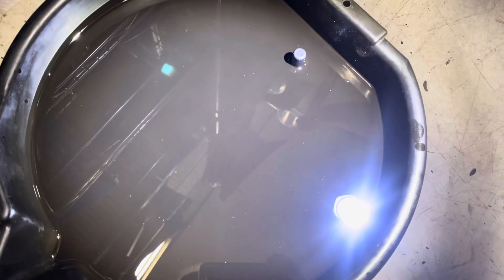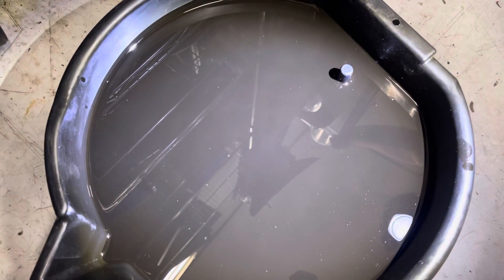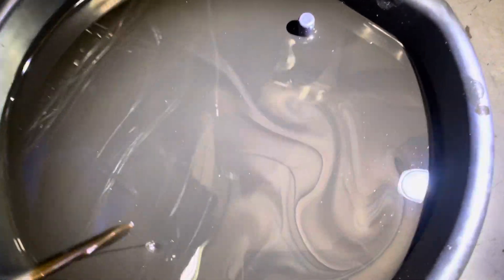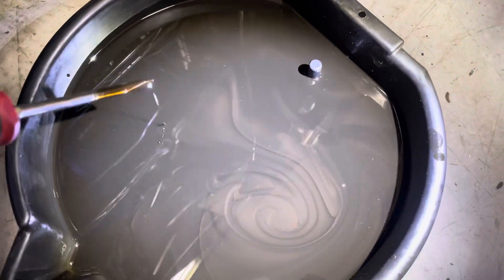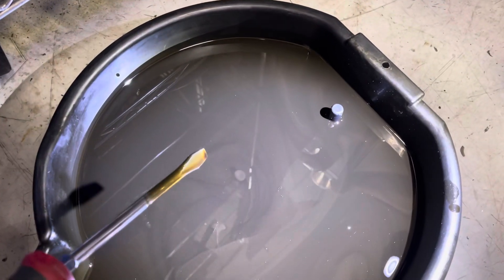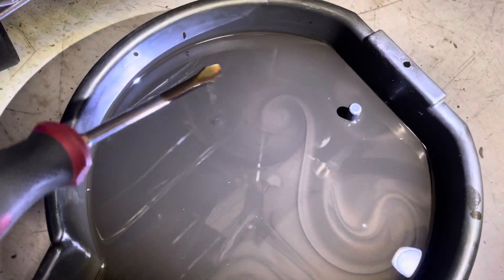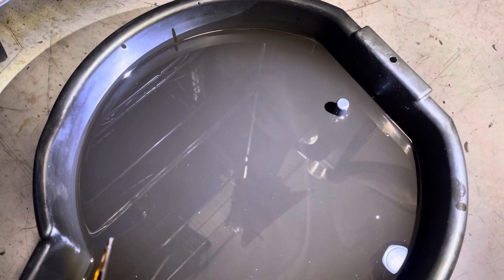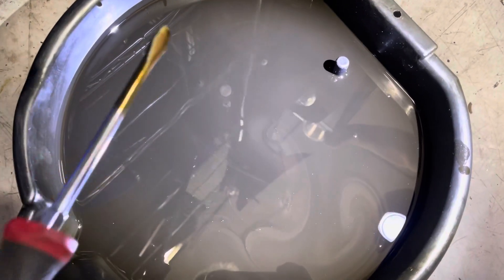Are you thinking your LS/LT trunnion upgrade has saved your engine? Probably not. Here's proof.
I've tested every trunnion upgrade available up to early 2022 and the result has been the same. Many of these were installed by other shops or the customer, not me so I'm not a common denominator in this discovery and therefore clearly not the cause. These metal particles will likely not hurt your engines in any way but they do indicate an impending failure in your rocker arm trunnions. If you don't believe what I've shared, simply disassemble your rocker arms and take a look at your trunnions.
If you have bushings, you'll have to measure them for concentricity.